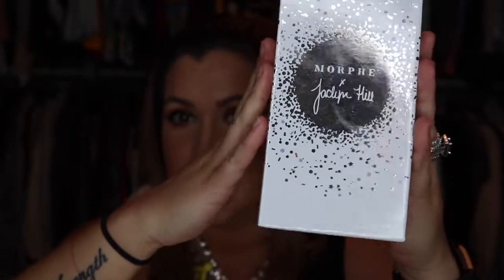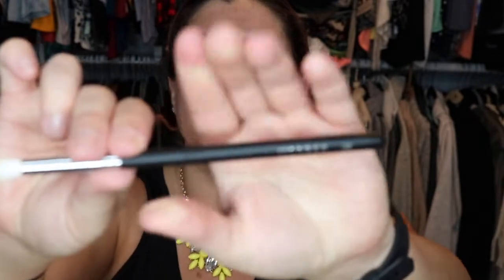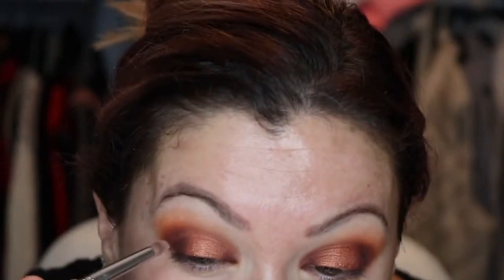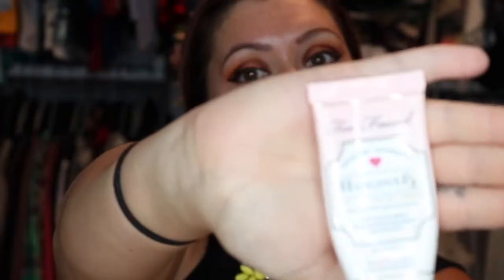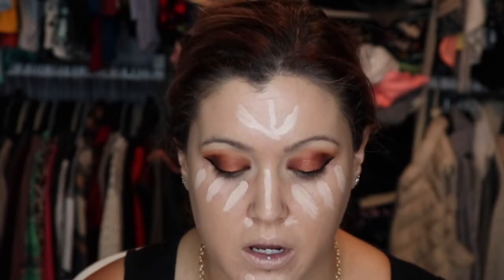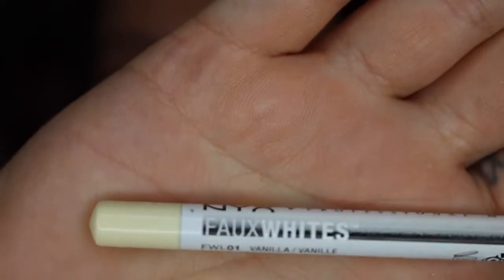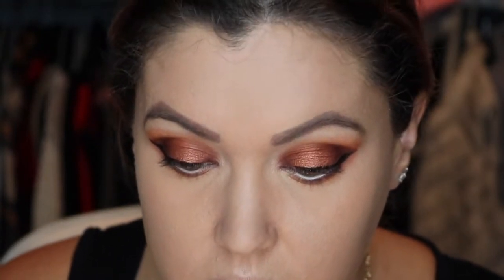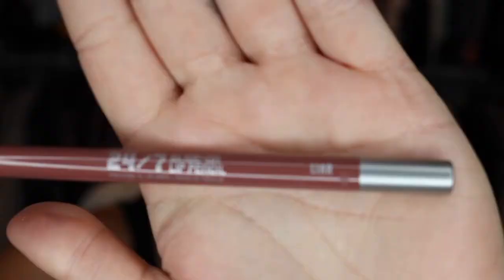Chatty GRWM: Copper Brown Smokey Eye!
Sorry I've been so MIA but I have had a lot going on and my schedule became VERY busy this summer!
The look I created was using my new Jaclyn Hill The Vault Collection! I absolutely love these palettes & cant wait to experiment with more to show you!

**Products Used**

Eyes:
Jaclyn Hill The Vault: Palette I used was Ring The Alarm
NYXX Faux Whites Vanilla
L'Oreal Telescopic Carbon Black

Face:
Maybelline Superstay 24 Hour Foundation in shade 21 Nude Beige
Tarte Shape Tape in shade Light
Maybelline Fit Me Concealer in shade Medium
Charlotte Tilbury Airbrush Flawless Finish in shade 2
Anastasia Beverly Hills Brow Wiz in medium brown
MAC Pressed Powder in shade Dark
Physicians Formula Bronzer in shade Sunkissed
Milani Baked Blush in shade Luminso
Becca Highlighter Champagne Pop by Jaclyn Hill
NYXX Dewy Mist Setting Spray

Lips:
Urban Decay 24/7 Glide-On Lip Pencil in shade Liar
Kylie Jenner Send Me More Nudes in shade Naked

I really hope you guys liked this video sorry its so long but I was super chatty since I haven't posted in awhile!

I appreciate & love you all for your support! XOXO